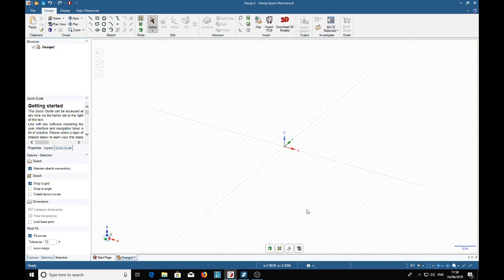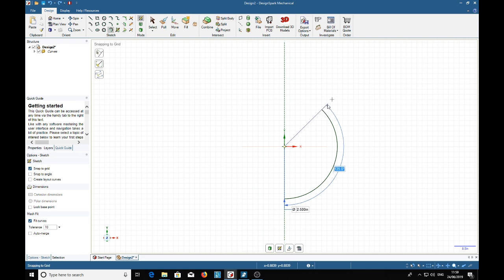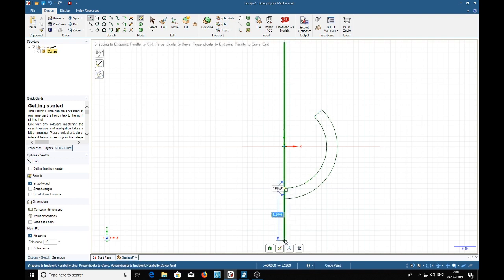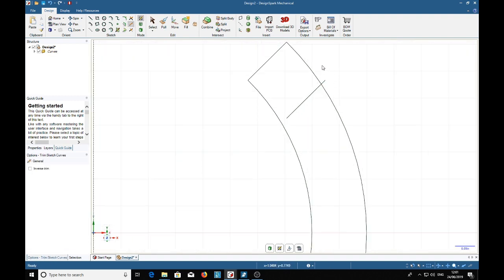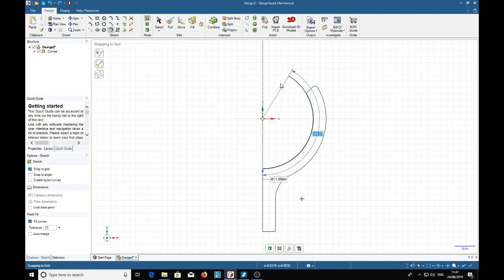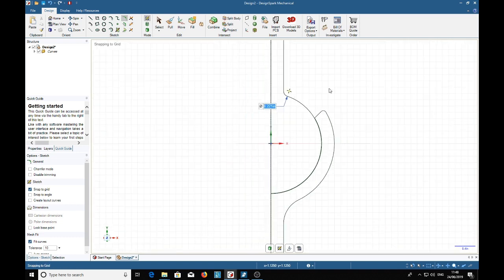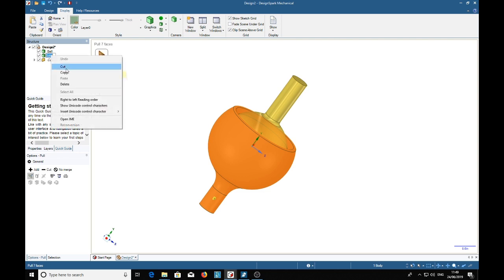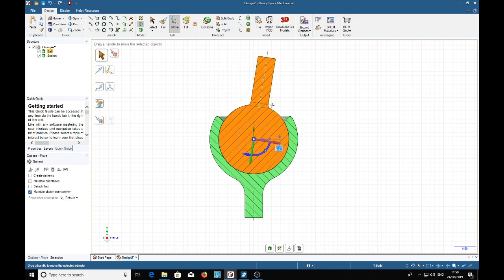Making a ball & socket joint in DesignSpark Mechanical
If feel that you have benefited from this tutorial please consider donating 1GBP into my Paypal account - Bespoke videos can be requested via my A subscriber asked if I could show how to make one of these things and after trying a few ideas this seemed to be the easiest way to do it.